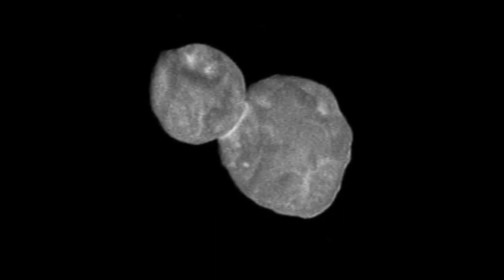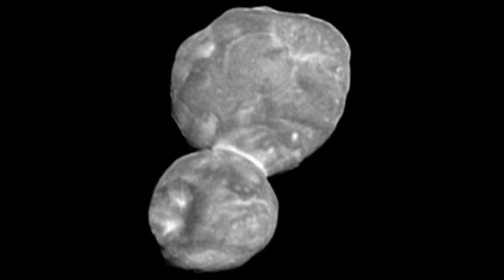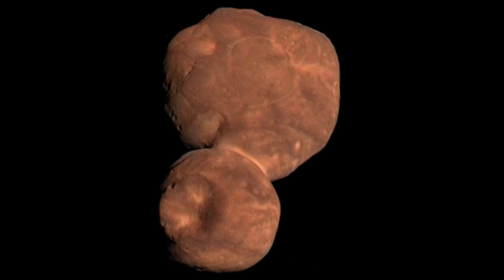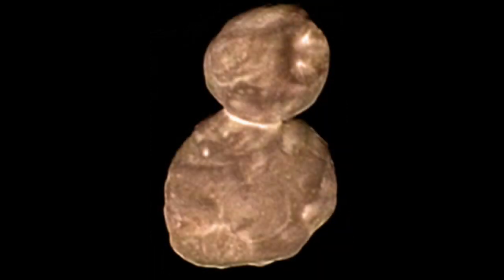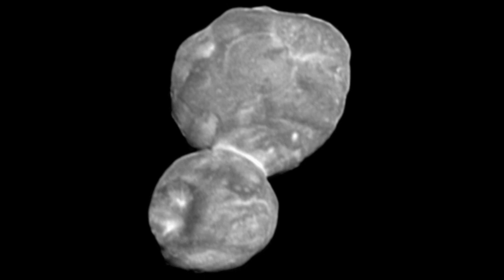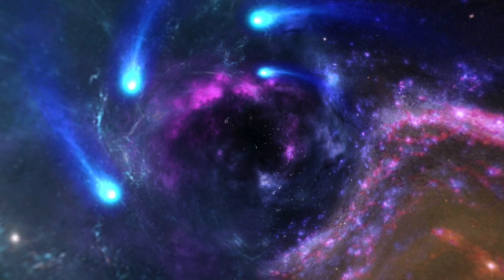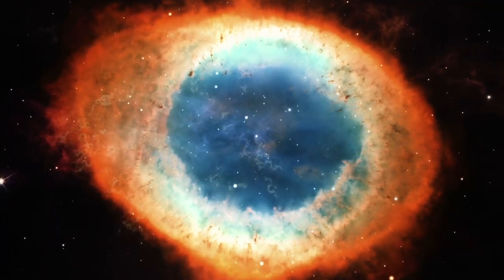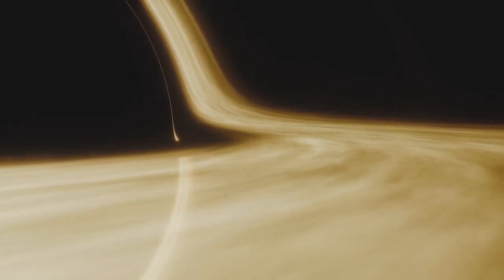A Mysterious Radio Burst That Keeps Repeating Just Woke Up Right on Schedule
A mysterious radio burst that keeps repeating just woke up right on schedule. Today, we take a look at this mysterious radio bursts that keeps repeating itself.

It is no surprise how alluring outer space has been to us as humans for thousands of years. Many of us understand the basic fundamentals of how space operates, such as how our planet is the third planet in the Solar System and takes 365 days to fully orbit the Sun.

But if you really delve deep, there are a plethora of strange oddities that have been discovered in recent years that are fascinating.